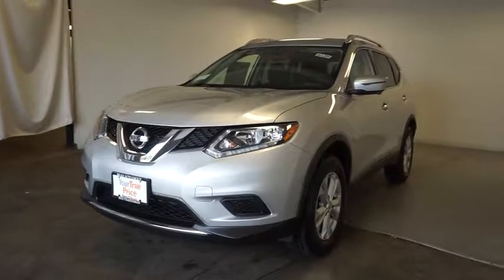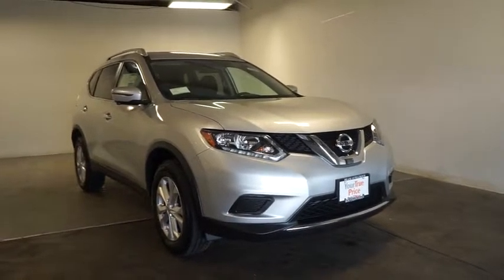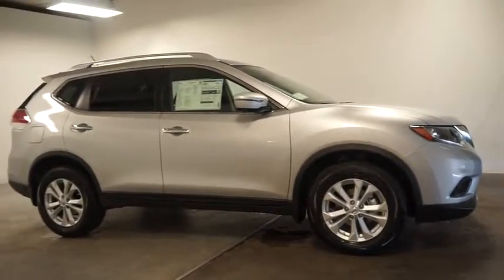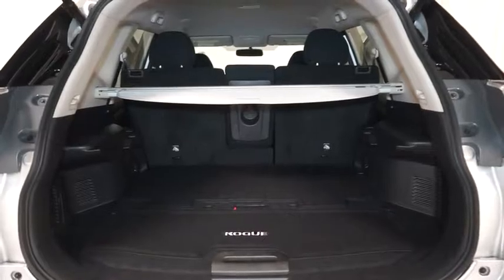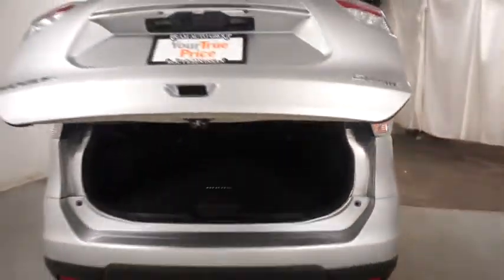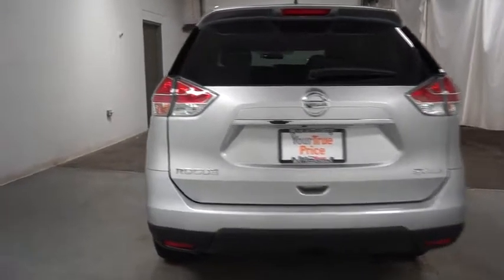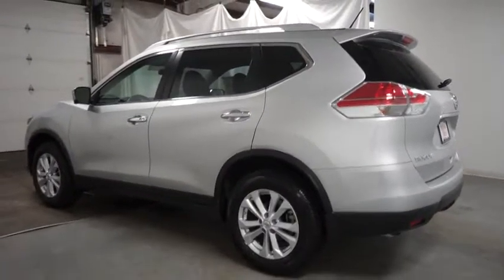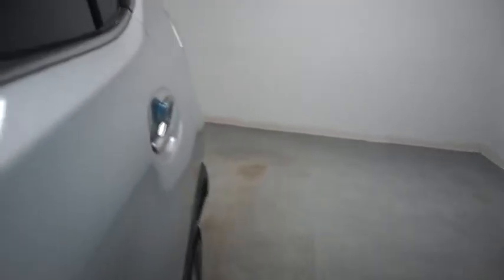2016 Nissan Rogue Hillside, Newark, Union, Elizabeth, Springfield, NJ 361209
Radio w/Seek-Scan, MP3 Player, Clock and Steering Wheel Controls,Integrated Roof Antenna,Wireless Streaming,Radio: AM/FM/CD/RDS/AUX NissanConnect -inc: mobile apps, 6 speakers, 5 color center display audio system, USB connection port for iPod interface and other compatible devices, Bluetooth hand-free phone system and XM Satellite radio,1 LCD Monitor In The Front,Clearcoat Paint,Lip Spoiler,Steel Spare Wheel,Tires: P225/65R17 AS,Black Bodyside Cladding and Black Wheel Well Trim,Galvanized Steel/Aluminum/Composite Panels,Fixed Rear Window w/Fixed Interval Wiper, Heated Wiper Park and Defroster,Chrome Side Windows Trim,Chrome Door Handles,Body-Colored Front Bumper,Compact Spare Tire Mounted Inside Under Cargo,Wheels: 17 Aluminum-Alloy,Fully Automatic Aero-Composite Halogen Daytime Running Headlamps w/Delay-Off,Deep Tinted Glass,Black Grille w/Chrome Surround,Tailgate/Rear Door Lock Included w/Power Door Locks,Variable Intermittent Wipers,Body-Colored Power Side Mirrors w/Manual Folding and Turn Signal Indicator,Body-Colored Rear Bumper w/Black Rub Strip/Fascia Accent,Roof Rack Rails Only,Liftgate Rear Cargo Access,Carpet Floor Trim,Seats w/Cloth Back Material,Power Door Locks w/Autolock Feature,Power 1st Row Windows w/Driver 1-Touch Up/Down,Front Map Lights,Front Cupholder,Glove Box,Driver Foot Rest,Front Bucket Seats -inc: 6-way power driver's seat w/power lumbar support, 4-way adjustable front passenger seat and front seatback storage,Perimeter Alarm,Outside Temp Gauge,Trip Computer,Remote Releases -Inc: Mechanical Cargo Access and Mechanical Fuel,Rear Cupholder,Power Rear Windows and Fixed 3rd Row Windows,5 Person Seating Capacity,Analog Display,Manual Anti-Whiplash Adjustable Front Head Restraints and Manual Adjustable Rear Head Restraints,Full Floor Console w/Covered Storage, Mini Overhead Console w/Storage and 3 12V DC Power Outlets,NissanConnect Selective Service Internet Access,Fade-To-Off Interior Lighting,Interior Trim -inc: Metal-Look Door Panel Insert, Chrome And Metal-Look Interior Accents,Cloth Door Trim Insert,Dual Zone Front Automatic Air Conditioning,Gauges -inc: Speedometer, Odometer, Engine Coolant Temp, Tachometer, Trip Odometer and Trip Computer,HVAC -inc: Underseat Ducts and Console Ducts,Systems Monitor,Cloth Seat Trim,Front Center Armrest w/Storage and Rear Center Armrest,3 12V DC Power Outlets,Full Cloth Headliner,Urethane Gear Shift Knob,Driver And Passenger Visor Vanity Mirrors w/Driver And Passenger Illumination,Engine Immobilizer,Proximity Key For Doors And Push Button Start,Cruise Control w/Steering Wheel Controls,Cargo Area Concealed Storage,Remote Keyless Entry w/Integrated Key Transmitter, Illuminated Entry, Illuminated Ignition Switch and Panic Button,Day-Night Rearview Mirror,Manual Tilt/Telescoping Steering Column,Delayed Accessory Power,40-20-40 Folding Split-Bench Front Facing Manual Reclining Fold Forward Seatback Rear Seat w/Manual Fore/Aft,Cargo Space Lights,Full Carpet Floor Covering,Air Filtration,Driver / Passenger And Rear Door Bins,5.694 Axle Ratio,Electric Power-Assist Speed-Sensing Steering,Automatic Ride Control Suspension,Transmission: Xtronic CVT Automatic -inc: sport mode switch,,4-Wheel Disc Brakes w/4-Wheel ABS, Front And Rear Vented Discs, Brake Assist, Hill Descent Control and Hill Hold Control,14.5 Gal. Fuel Tank,110 Amp Alternator,Permanent Locking Hubs,Battery w/Run Down Protection,Gas-Pressurized Shock Absorbers,GVWR: 4,678 lbs,Strut Front Suspension w/Coil Springs,Front And Rear Anti-Roll Bars,Automatic Full-Time All-Wheel Drive,Single Stainless Steel Exhaust,Multi-Link Rear Suspension w/Coil Springs,Engine: 2.5L DOHC 16-Valve I4 -inc: ECO mode,Outboard Front Lap And Shoulder Safety Belts -inc: Rear Center 3 Point, Height Adjusters and Pretensioners,Curtain 1st, 2nd And 3rd Row Airbags,Dual Stage Driver And Passenger Front Airbags,Airbag Occupancy Sensor,Dual Stage Driver And Passenger Seat-Mounted Side Airbags,RearView Monitor Back-Up Camera,Tire Specific Low Tire Pressure Warning,Side Impact Beams,Electronic Stability Control (ESC),Rear Child Safety Locks,ABS And Driveline Traction Control